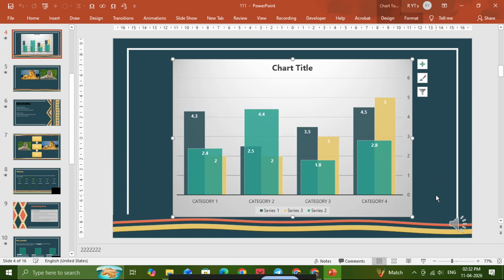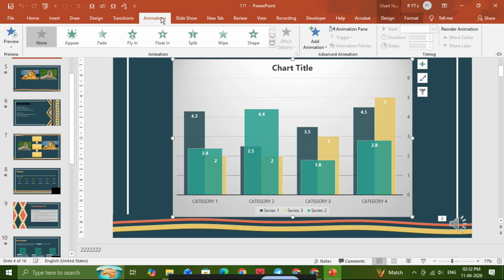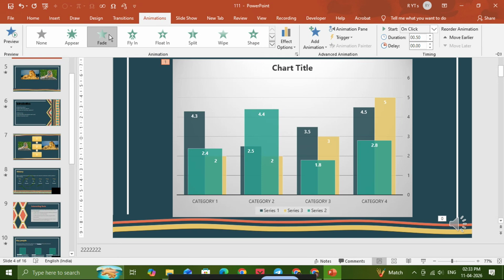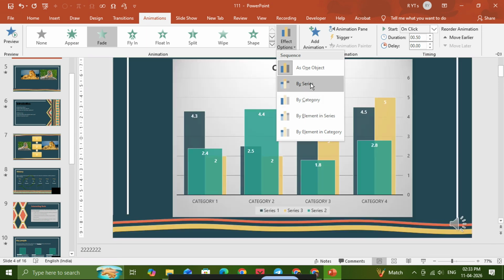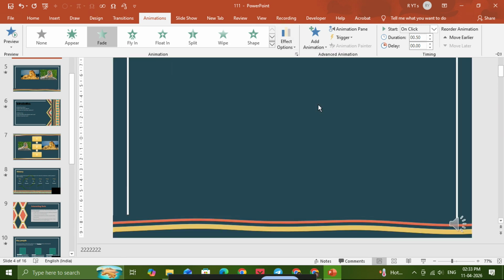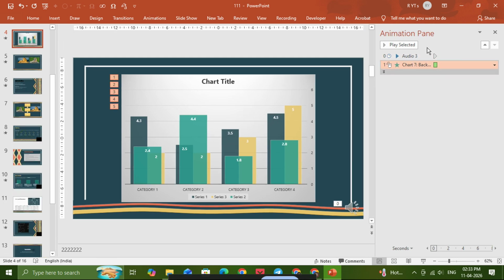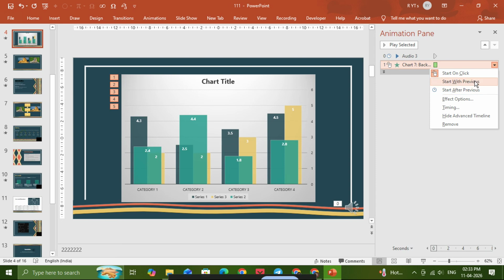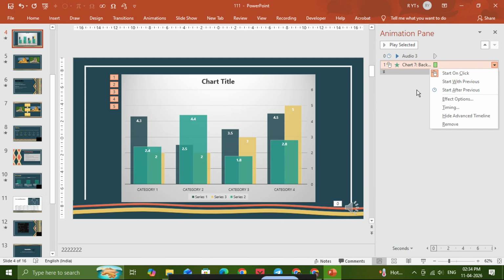How To Animate A Chart In PowerPoint (Easy Step-By-Step Guide)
Learn how to animate a chart in PowerPoint with simple step-by-step instructions. Discover how to choose animation effects, set effect options, and control timing for smoother, more engaging presentations.

🕚Timestamps:
0:00 Introduction
0:22 Select The Chart
0:44 Add Animation
1:14 Set Effect Options
1:56 Control Timing
2:38 Final Preview And Outro

✍️What You'll Learn In This Video:
• How To Animate A Chart In PowerPoint Step By Step
• How To Add Fade, Wipe, And Fly In Animations To Charts
• How To Use Effect Options By Category Or By Series
• How To Open And Use The Animation Pane
• How To Control Chart Animation Start, Duration, And Timing
• How To Make PowerPoint Charts Look More Professional

💡Pro Tips:
• Use Fade or Wipe for clean business presentations
• Choose By Category when you want data to reveal one group at a time
• Use By Series when comparing multiple data sets
• Keep animation duration short for a more polished look
• Always preview the slide before presenting live